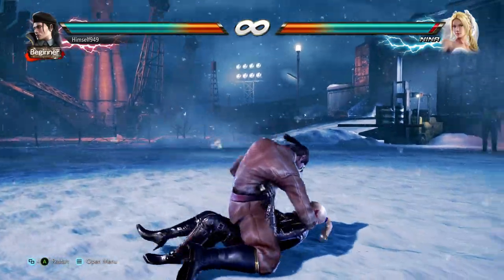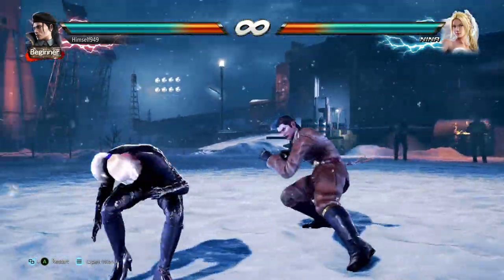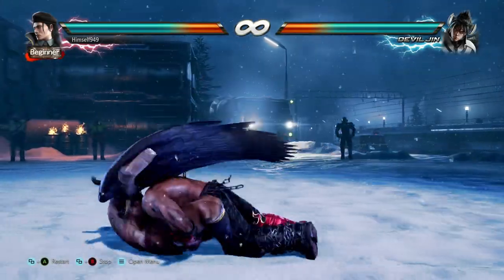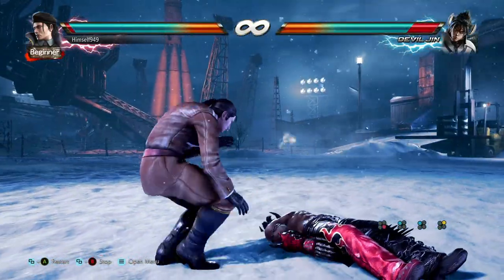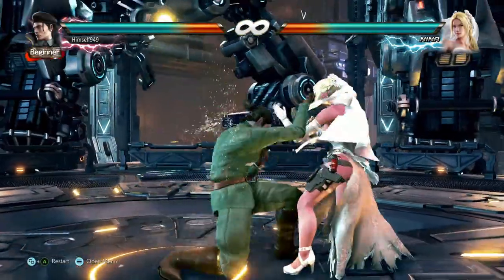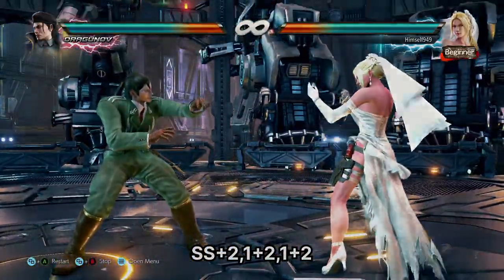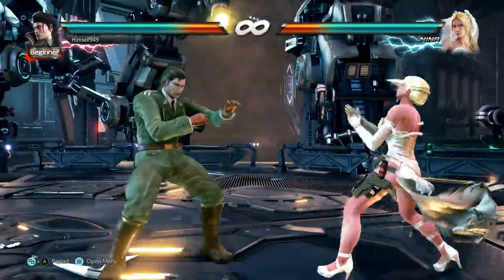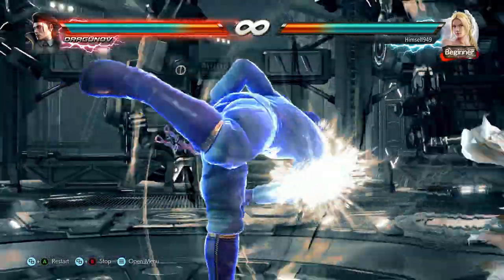HIDDEN TECH! | Dragunov Players Don't Know About His Tackle | Tekken 7 Dragunov Guide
Tekken 7 Dragunov guide shoing how to play and use Dragunov. In particular I look at Dragunov’s ambush tackle. I cover setups, oki and a secret hidden move he has to reverse opponents’ attacks. With regard to setups I show you which moves from Dragunov’s move list can be used.  This includes some of Dragunov’s frame traps and his rage drive tackle which becomes unblockable. I also cover oki using his best moves and top moves. One of these is a launcher.

I also provide an overview and breakdown of his is bread and butter (BNB).  Following these tips you can become the best Dragunov player online and ranked.